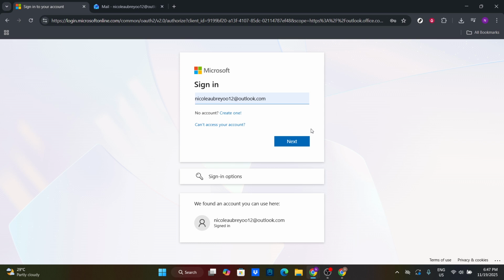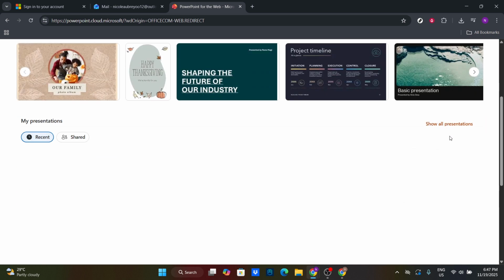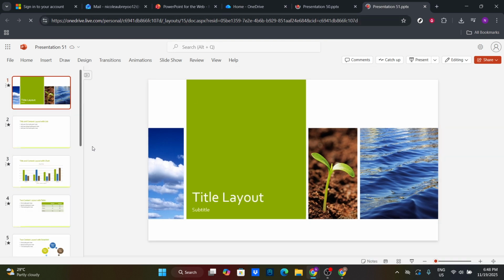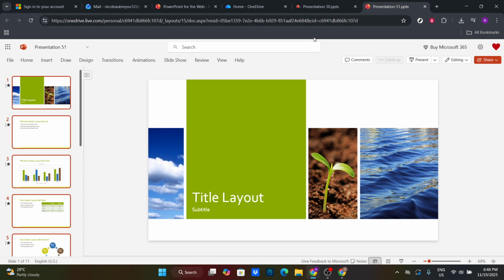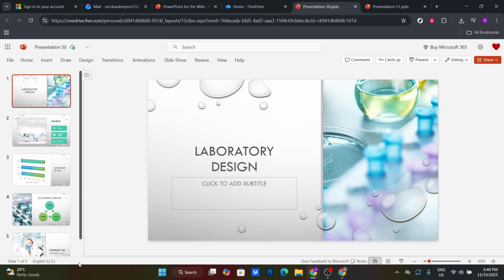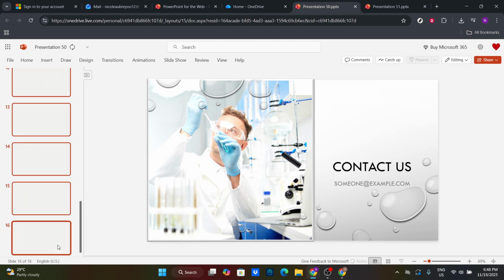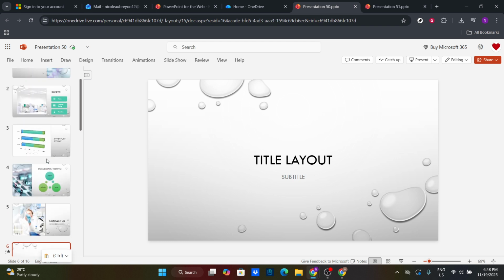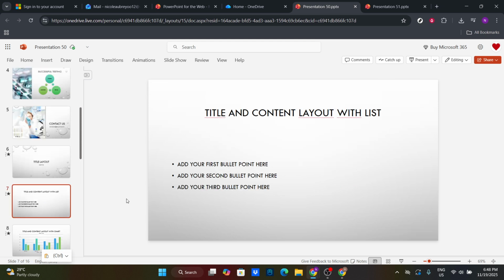How To Combine 2 Microsoft Powerpoint Presentation 2025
Dealing with slides from multiple team members? This 2025 guide shows you the two best methods for how to safely combine two (or more) Microsoft PowerPoint presentations into one master file without ruining the formatting or theme.

🔥 What You'll Learn & Key Takeaways:

Using the 'Reuse Slides' feature to import with or without original formatting.

Best practices for copying and pasting slides between presentations.

How to quickly apply a new theme to all imported slides.

Tips for resolving conflicting slide layouts and masters.

This guide is Perfect for project managers, team leads, and anyone compiling a collaborative presentation.